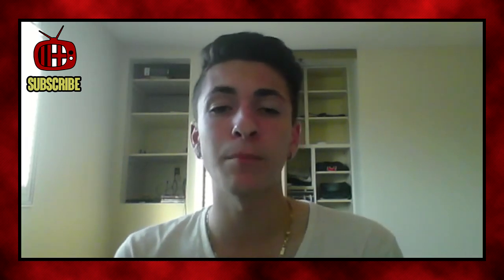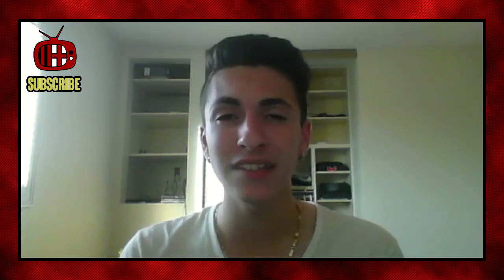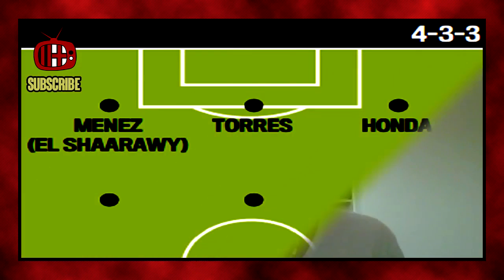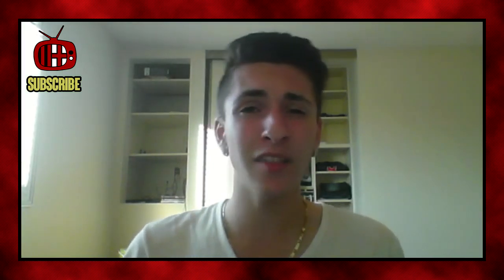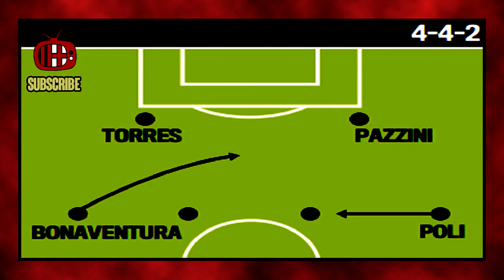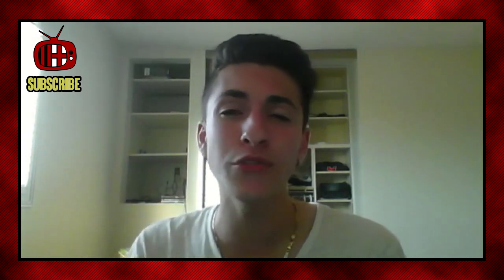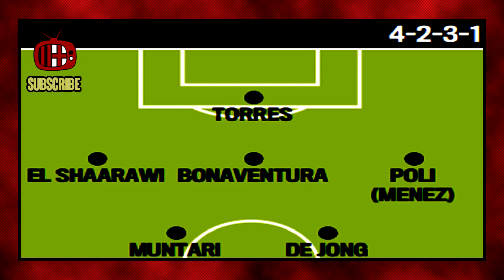Formations With New Players | AC Milan Discussion | Rossoneri TV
New players have arrived to AC Milan but where will they fit? Adamo goes through the possible formations and positions that the new arrivals could fit in at AC Milan.

About Rossoneri TV:
We are a Youtube Channel that strives to post content for Milan fans. We bring you Match Reviews and Previews before and after every match, breaking news, reactions and more!